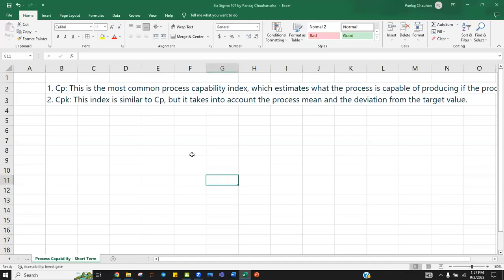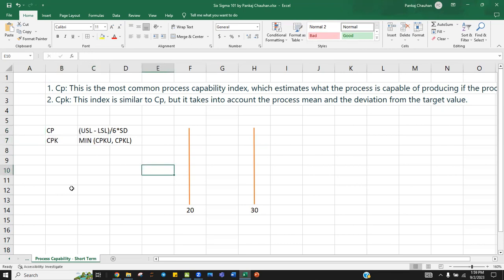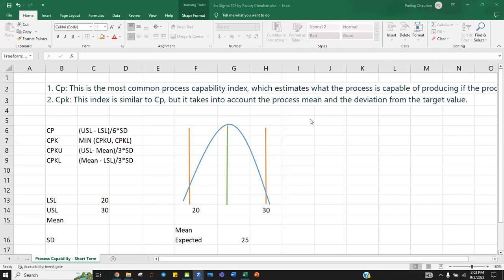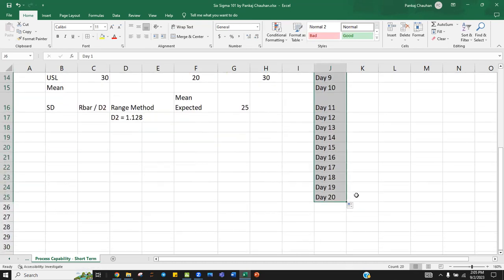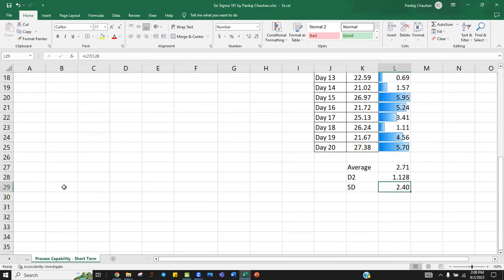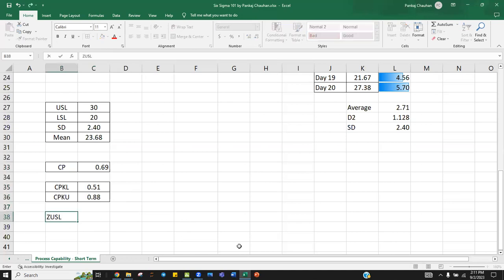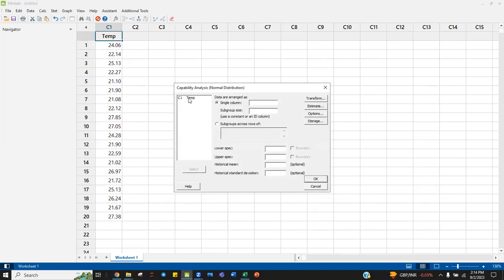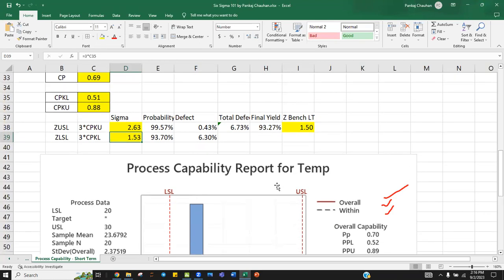Process Capability Short Term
Short-term process capability is a measure of the potential performance of a process under control at a point in time. It is calculated from data taken over a short period of time, such that there is no external influence on the process, such as temperature change, shift change, or operator change. Short-term capability represents the true process capability and indicates the technology of the process.